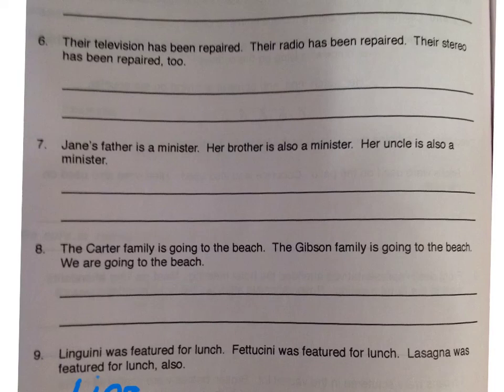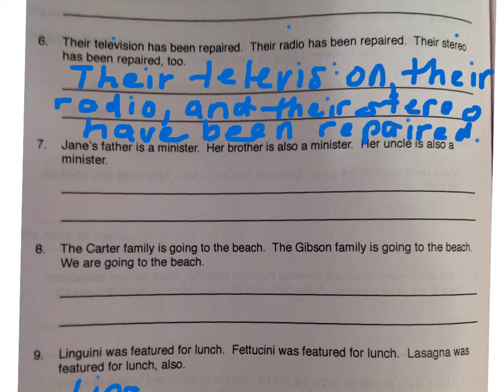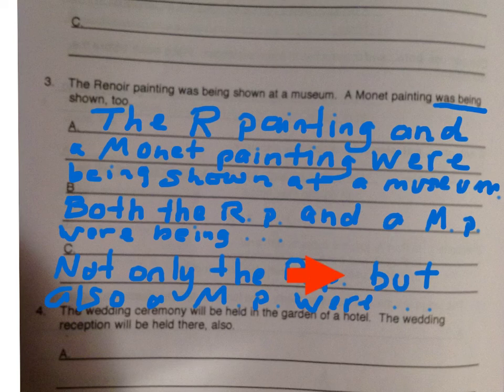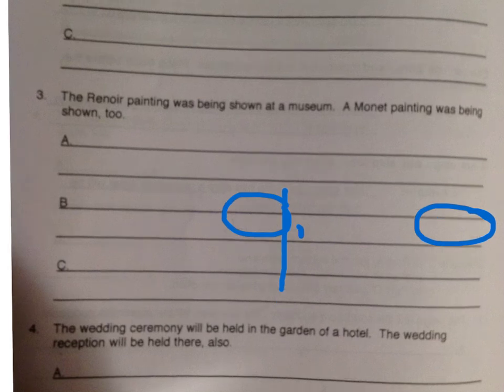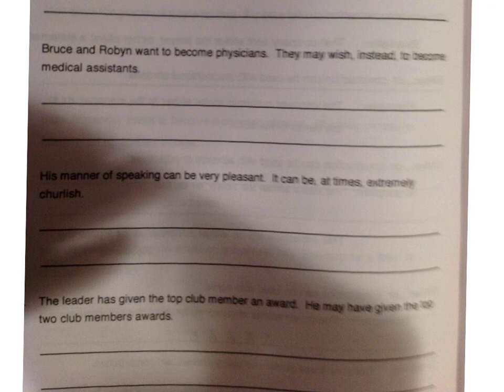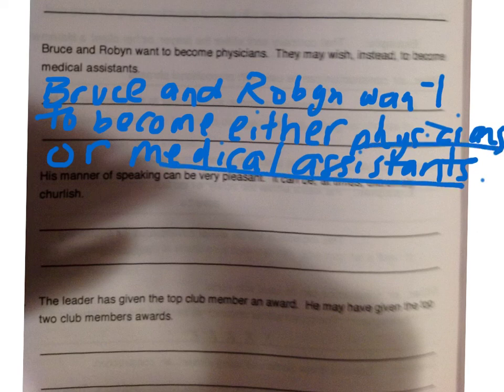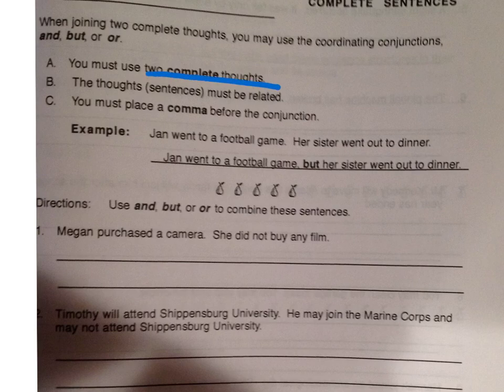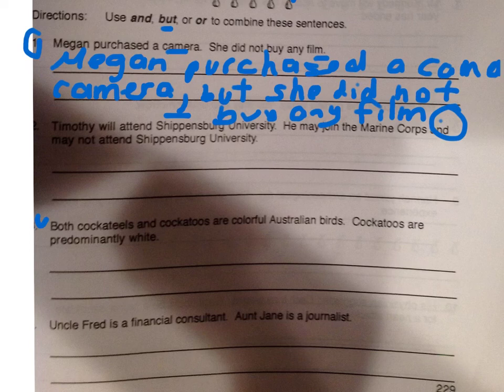Sentence combining review